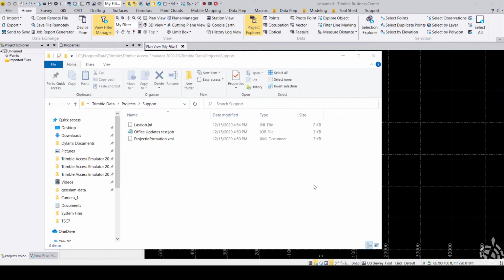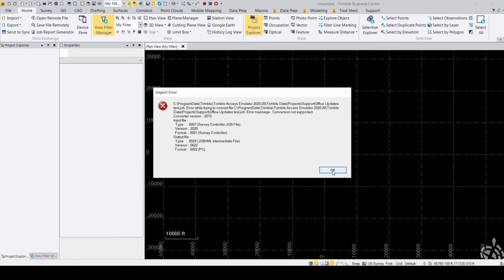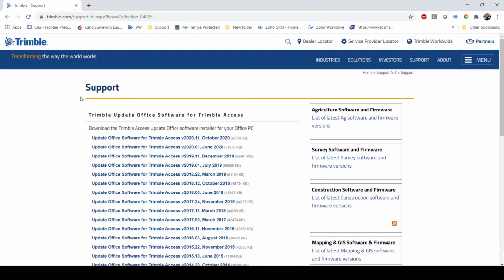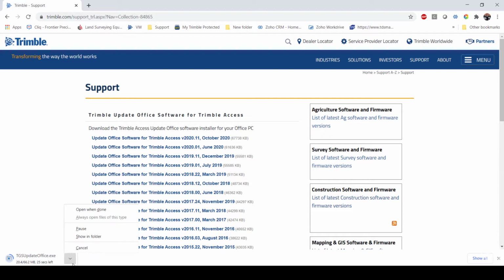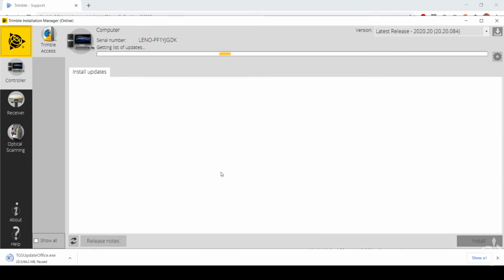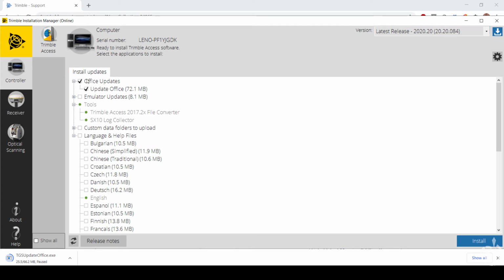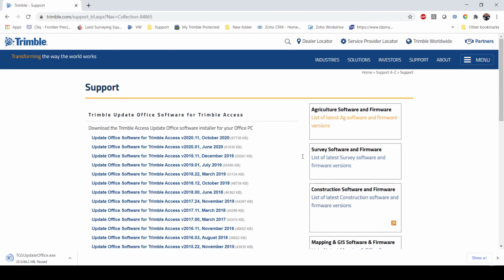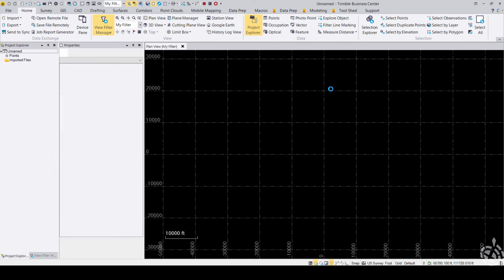Tech Talk: TBC "Conversion Not Supported" Import Error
In this Tech Talk we address the "Conversion Not Supported" import error in Trimble Business Center. We explain what this error means and a couple of ways to fix it.